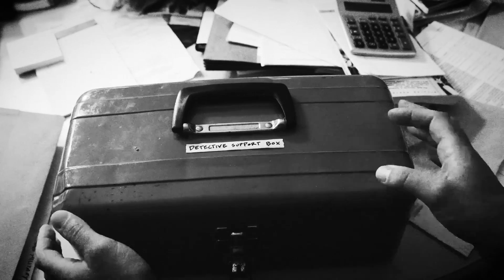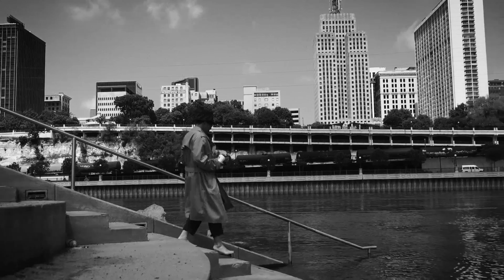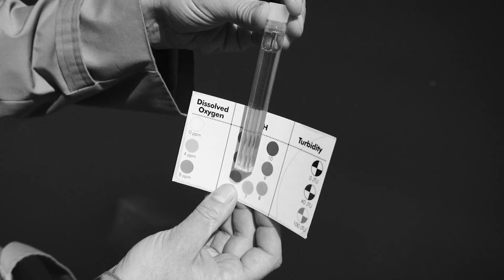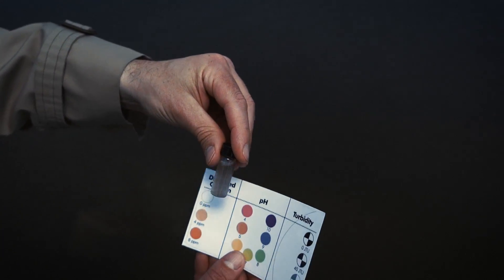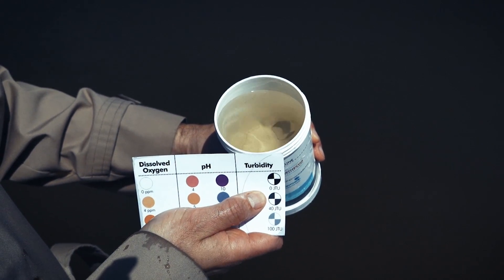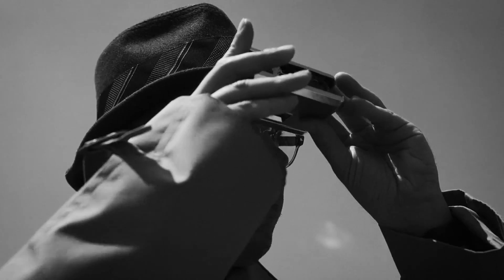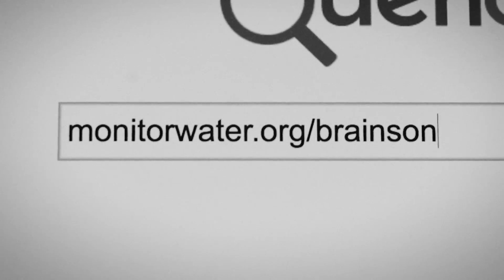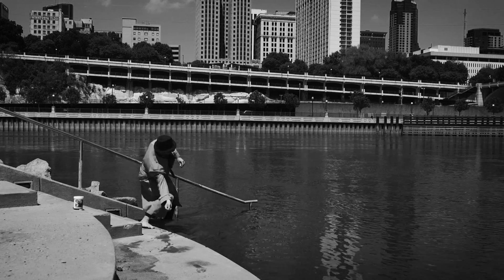Be a Brains On Water Detective!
Become a Brains On Water Detective! Brains On and The Water Main are proud to partner with Earth Echo International to help you learn all about what's in your water. Learn how you can become a Brains On Water Detective by visiting